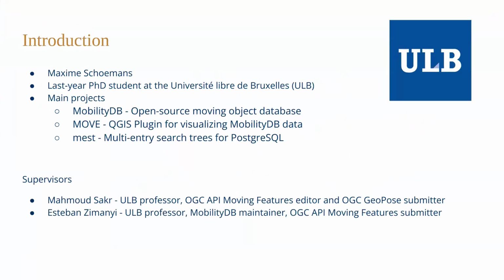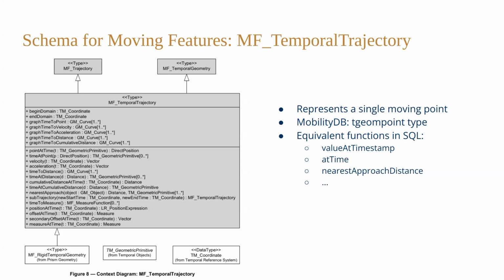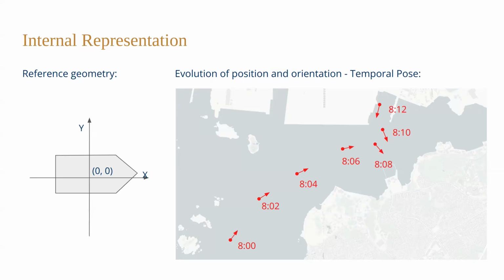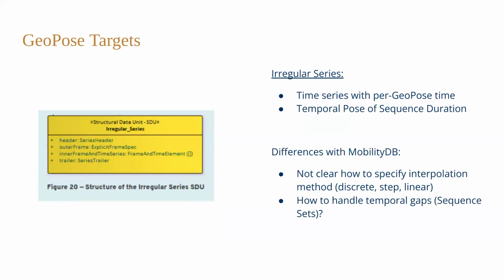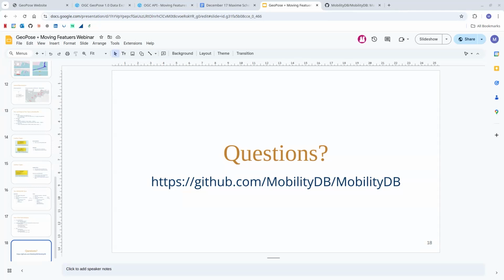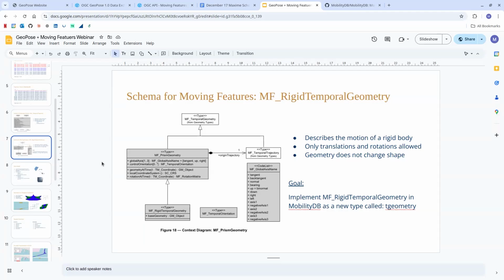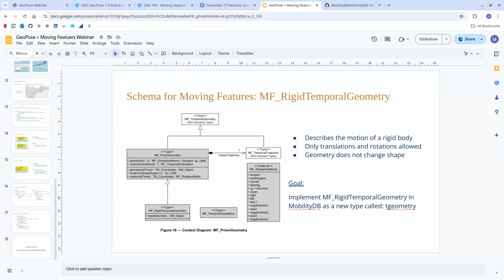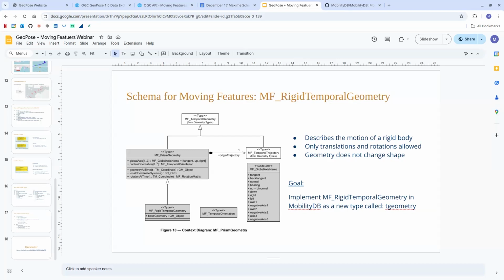OGC Moving Features and GeoPose in MobilityDB - a presentation by Maxime Schoemans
On December 17 Christine Perey, Co-Chair of the OGC GeoPose Standards Working Group, hosted a presentation by Maxime Schoemans, a PhD student at ULB Brussels, about Moving Geometries and GeoPose in MobilityDB.
MobilityDB is an open source moving object database built on PostgresQL.